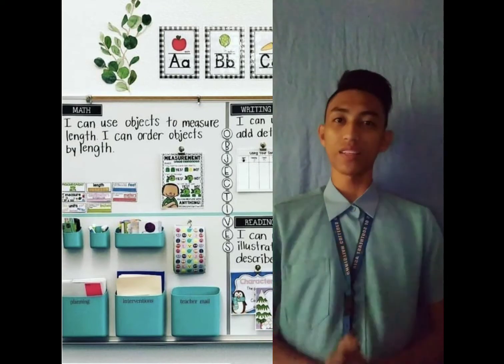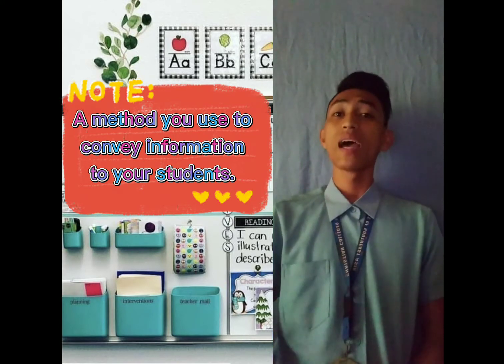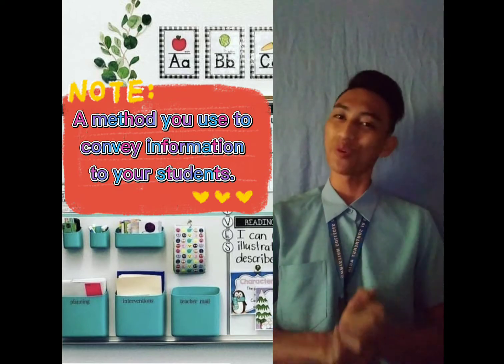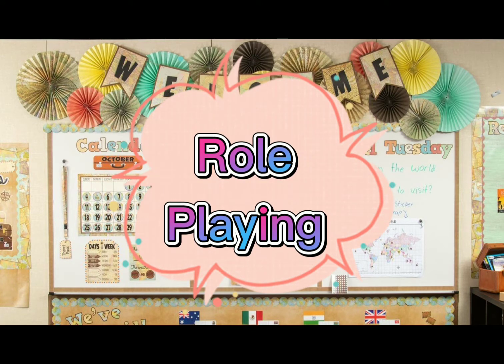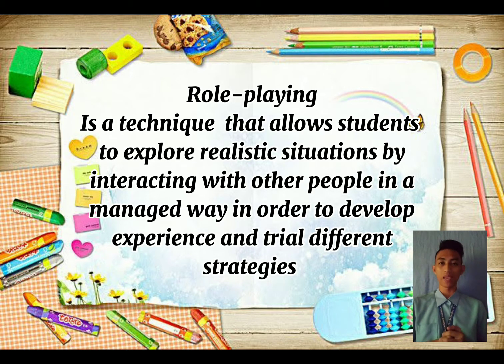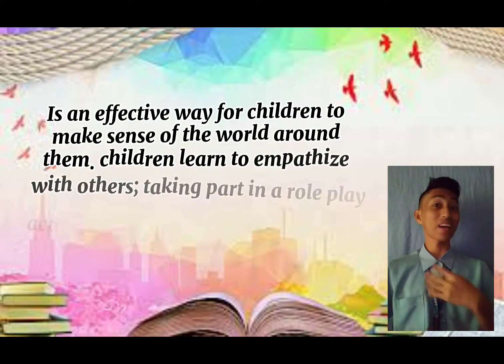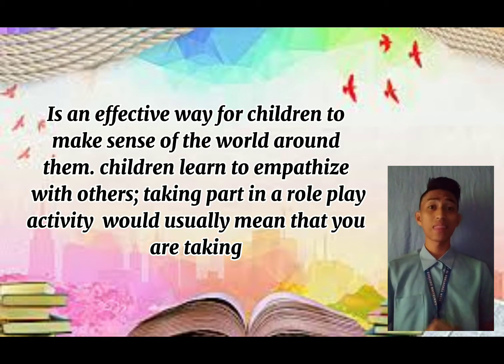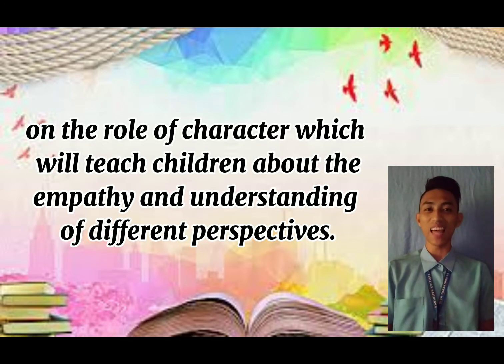Types of Role-playing